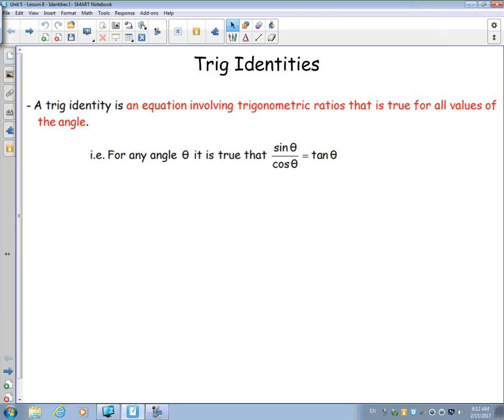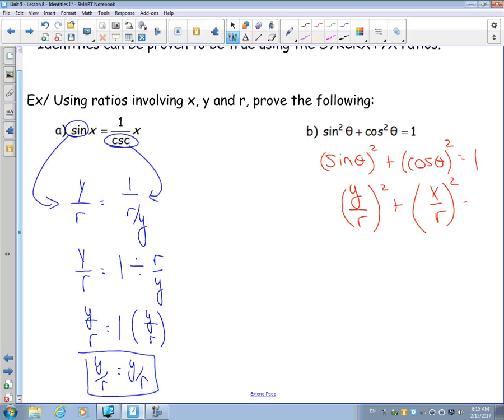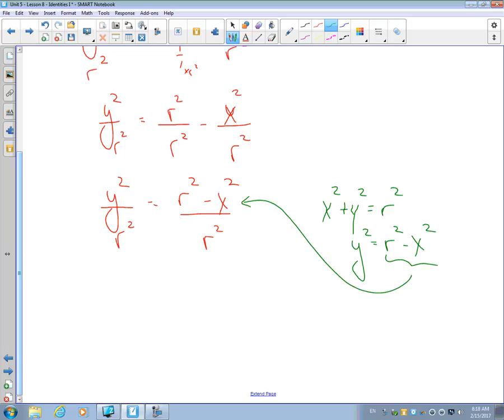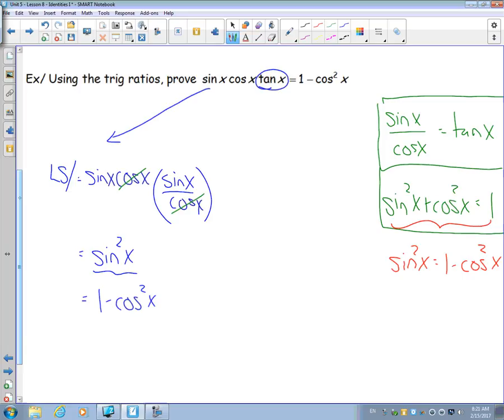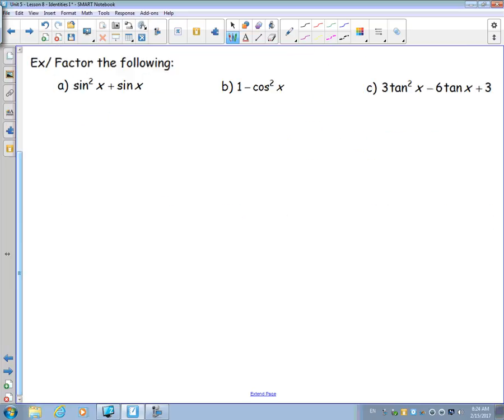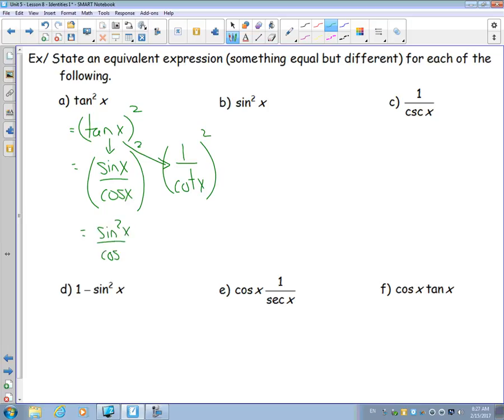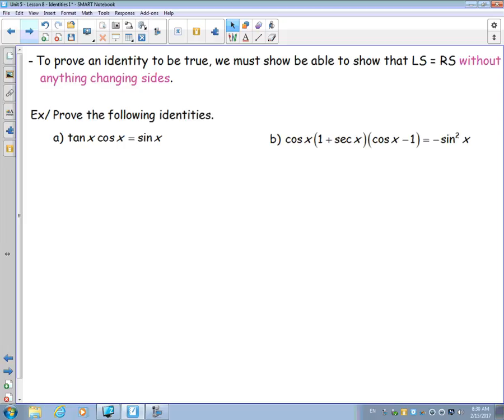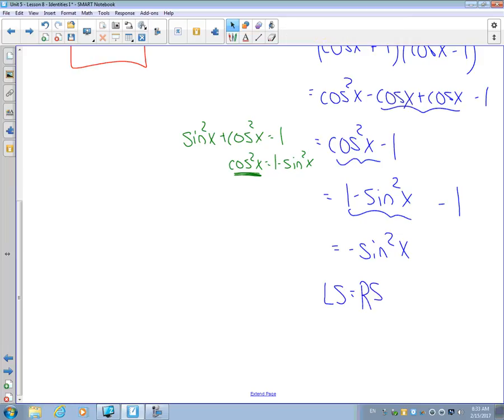Unit 5 Lesson 8 Trig Identities